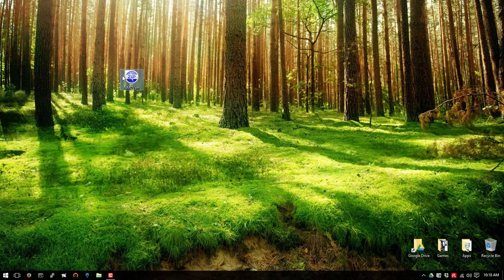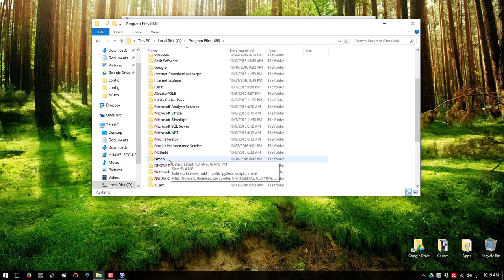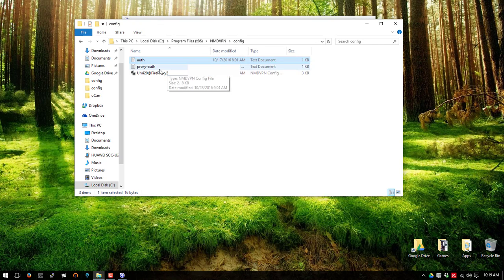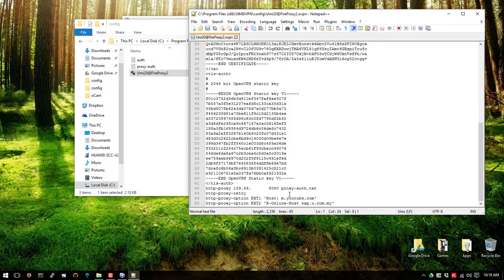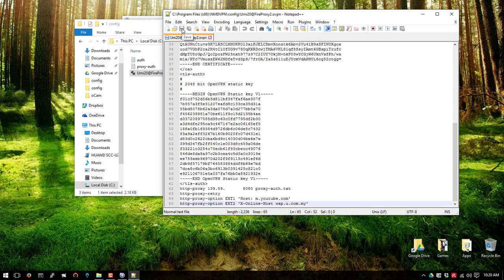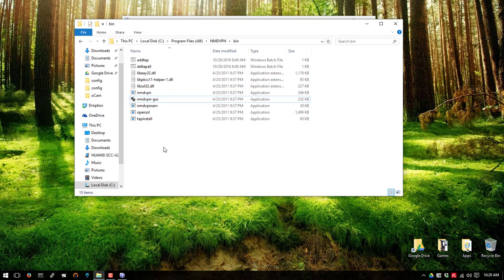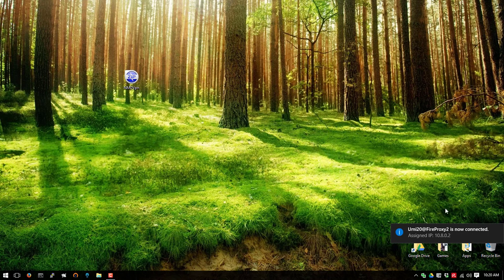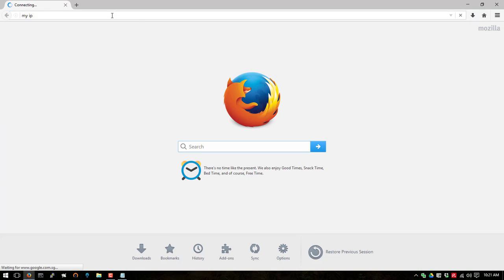OpenVpn with CUSTOM HEADER on Windows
Any Question can Ask me at Comment section.